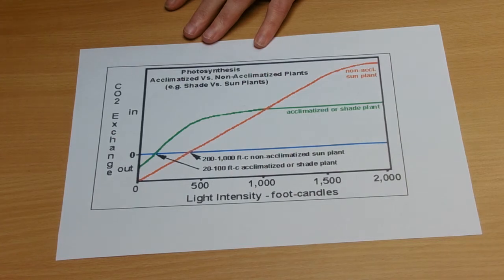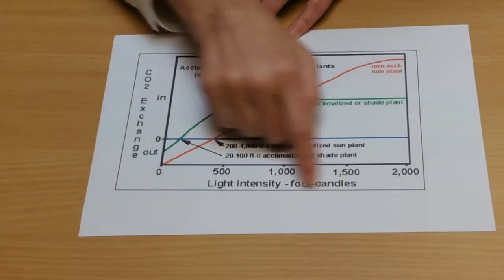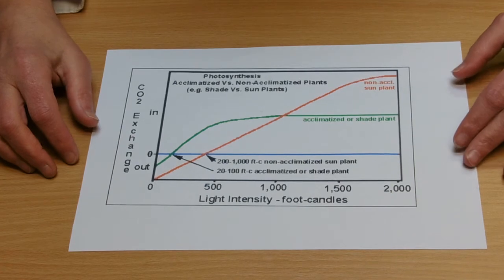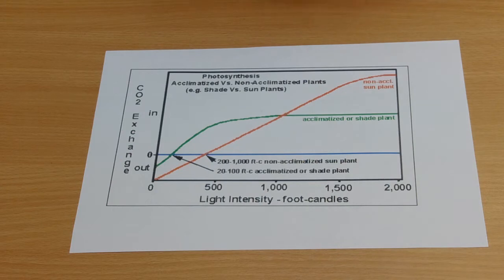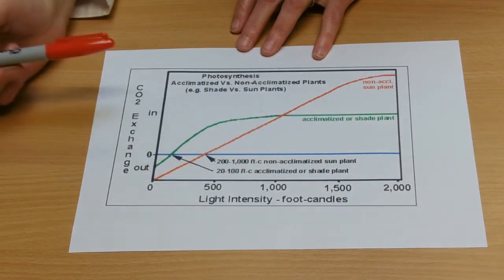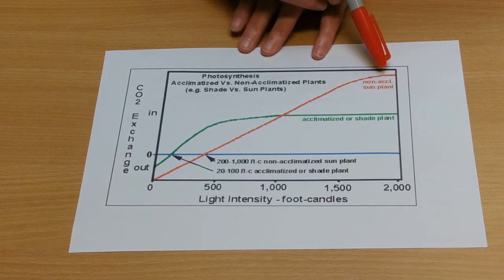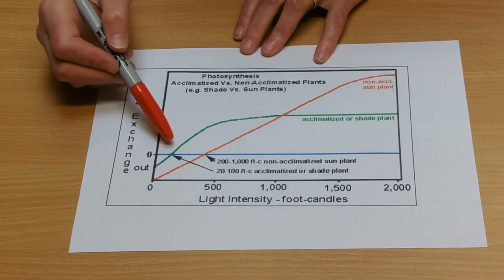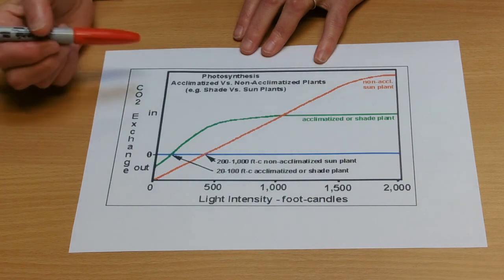Photosynthesis compensation points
Light versus shade plants